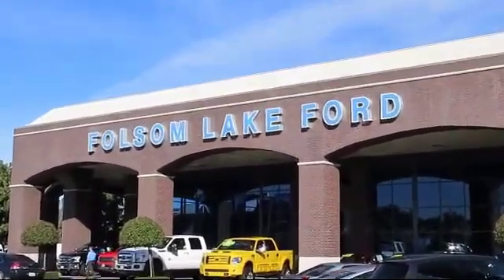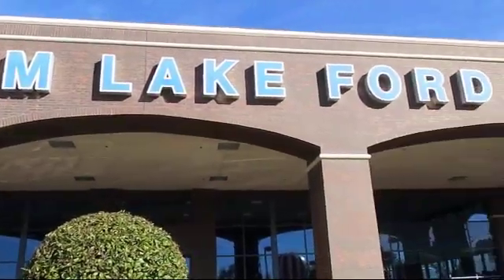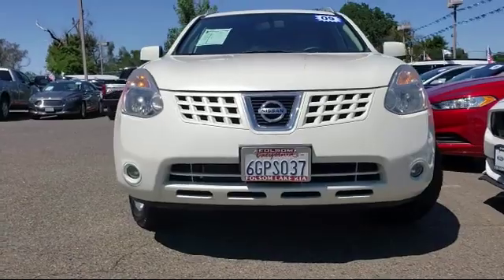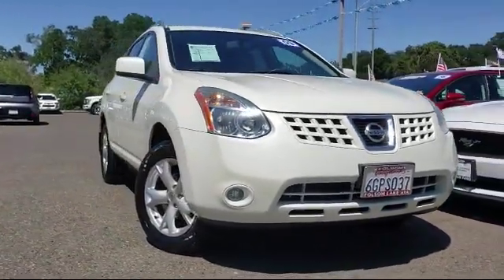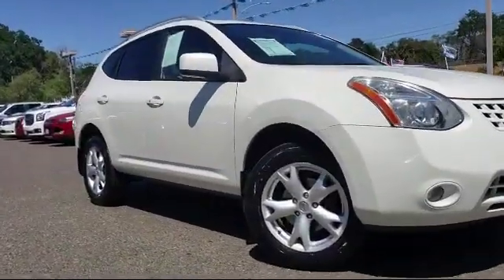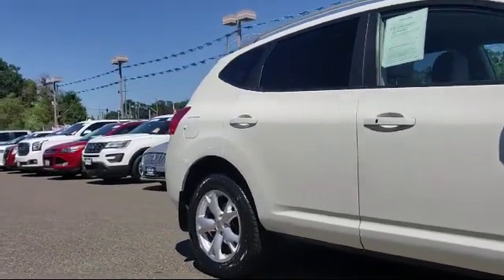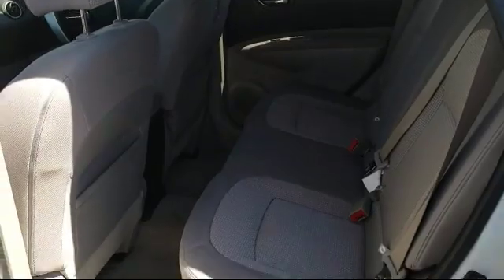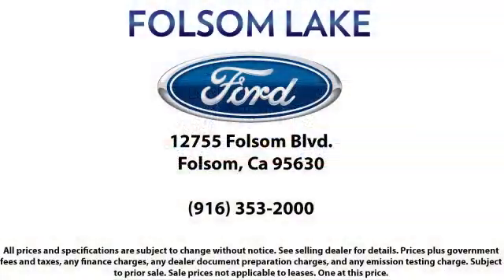2009 Nissan ROGUE Sport Utility Folsom Sacramento Roseville Elk Grove El Dorado Hills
2009 Nissan ROGUE Sport Utility Stock Number: X8636 Vin:JN8AS58T09W047196.

12755 Folsom Blvd.